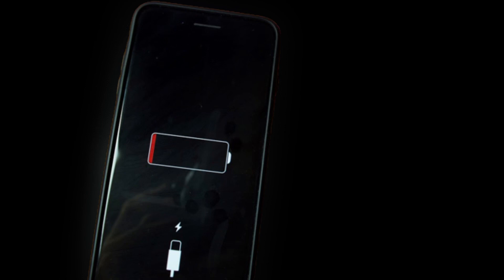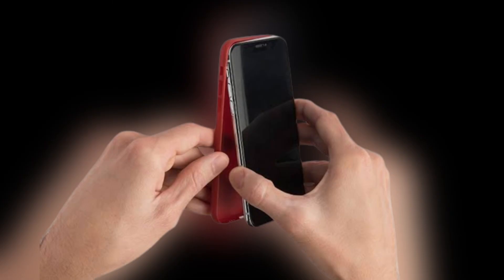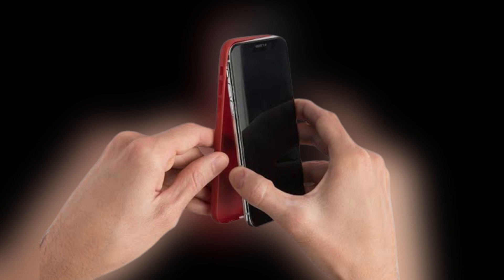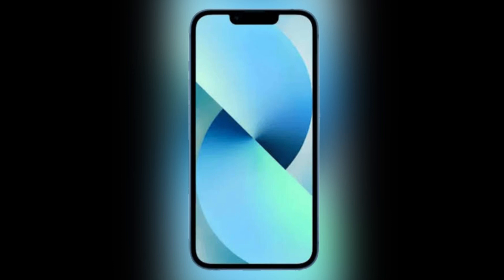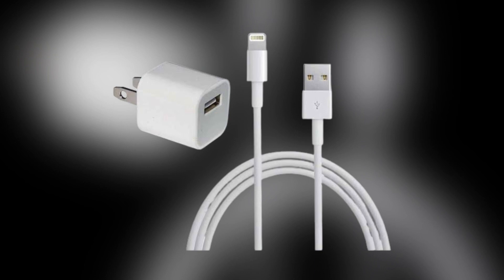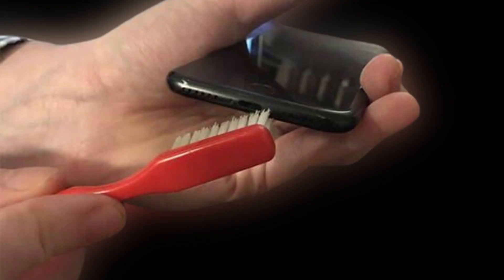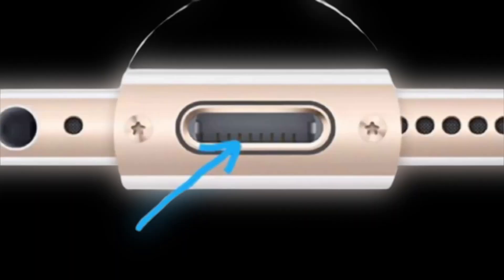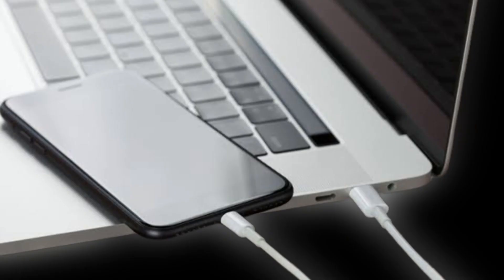iPhone Not Charging after iOS 17 || How To Fix iPhone iPad Not Charging iOS 17 - ( iPad Not Charging